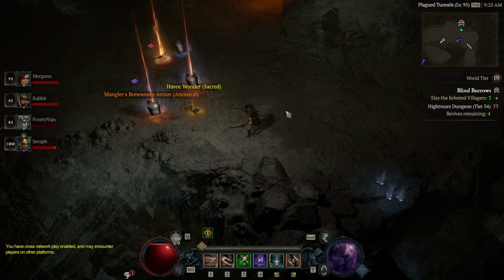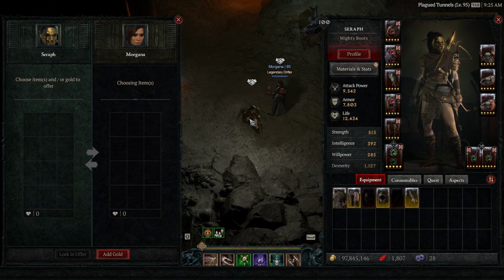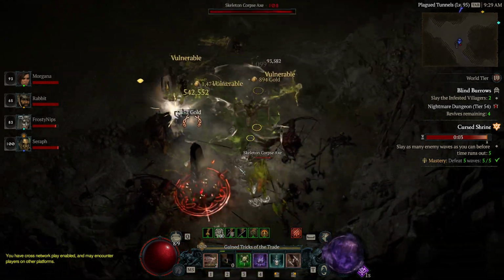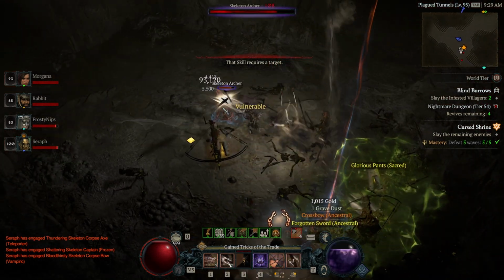3 BEST GOLD Making Methods! Diablo 4 Fastest Way To Get Gold Guide!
Welcome to our Diablo 4 Gold Making Guide! In this video, we will reveal the best and most efficient ways to accumulate gold and make gold in the treacherous world of Sanctuary. Whether you're a seasoned Diablo player or a newcomer to the franchise, this guide is a must-watch for anyone looking to make gold in Diablo 4. In this endgame gold making method you are able to use 3 different gold making strategies to make over 72 million gold per hour in Diablo 4! This gold making method does use a glitch in order for you to efficiently farm gold but it is not a game breaking gold glitch it is a legit way and the fastest and best way to make gold in d4